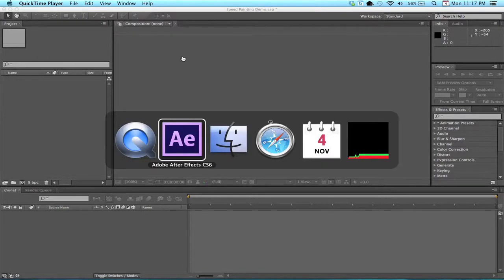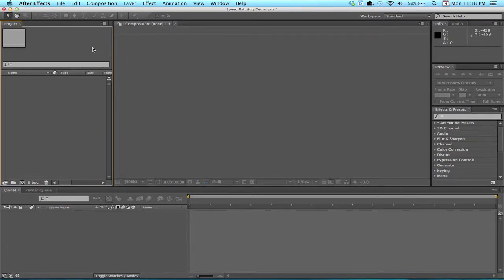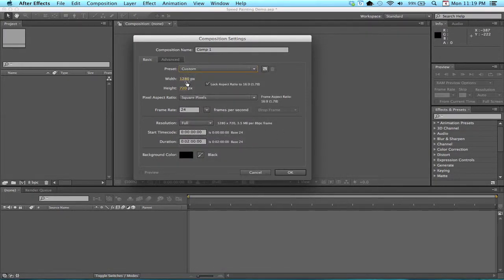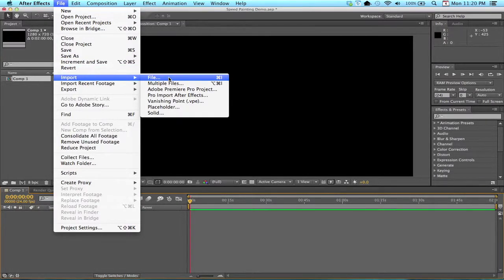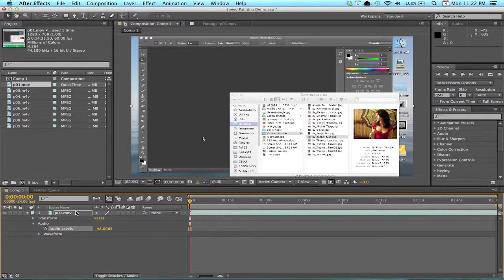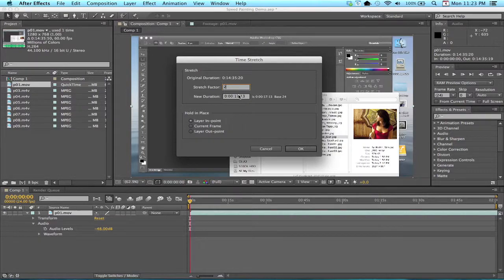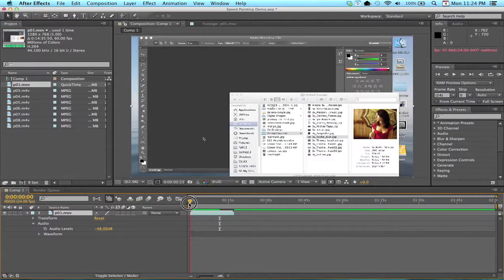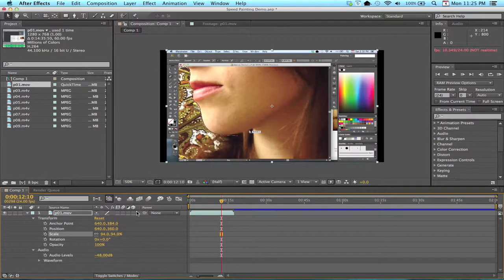How to Assemble a Speed Painting using Adobe After Effects Pt.1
This is part 1 of a 3 part demo.
In this video, you will learn how to assemble a speed painting using Adobe After Effects CS6. This video does not go over how to do a screen capture, but goes over how to speed up your screen capture videos, how to create titles and credits, how to insert audio, and how to render out from After Effects.